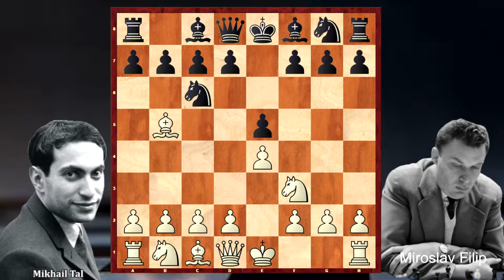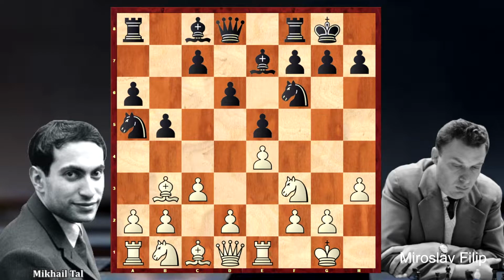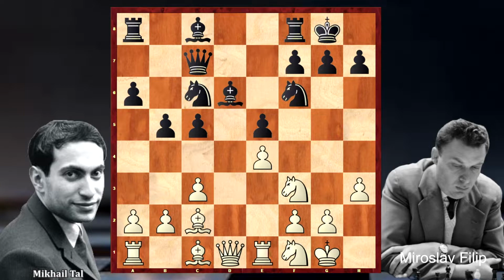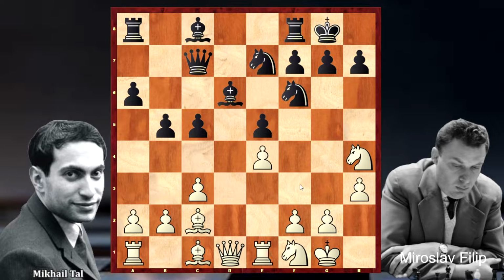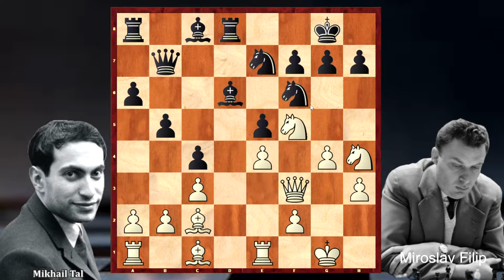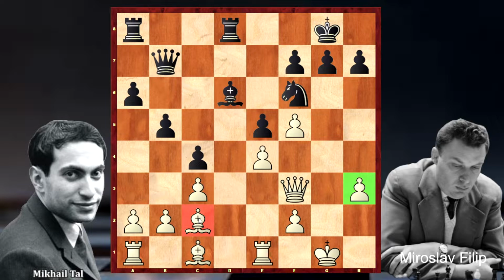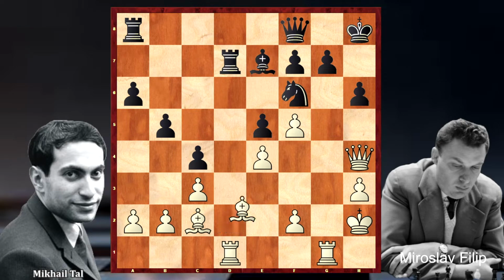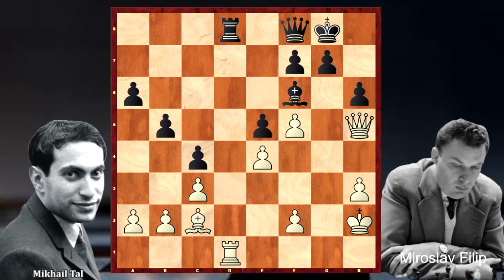Who Needs Pieces? - Mikhail Tal x Miroslav Filip | Another sensational attack from Mikhail Tal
Tal is one of the most aggressive world champions we have ever seen.
He was world champion for “only” a year, but was a great player for much longer than that. A marvelous player with a larger-than-life personality, Tal will surely never be forgotten.

Miroslav Filip was a worthy successor to the tradition of the Prague School, which numbered amongst its alumni Wilhelm Steinitz, the first "official" world champion, Richard Reti, the pioneeer of hypermodernism and Oldrich Duras , the great tournament competitor. Filip was born in Prague on October 27, 1928, and died there on April 27, 2009.

His prowess as a player was further confirmed by his results for Czechoslovakia in the Chess Olympiads , where he represented his country on a remarkable twelve occasions, three of those on top board, scoring 114 points from 194 games for a 58.76 percentage. In 1970 he won the individual gold medal for his performance in the Kapfenberg European Team Championship.

Petr Koutný